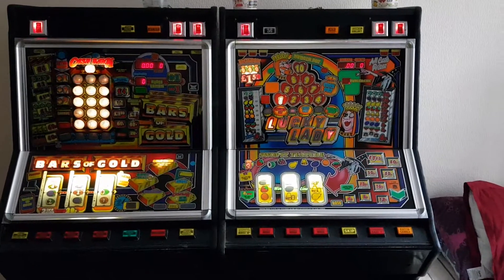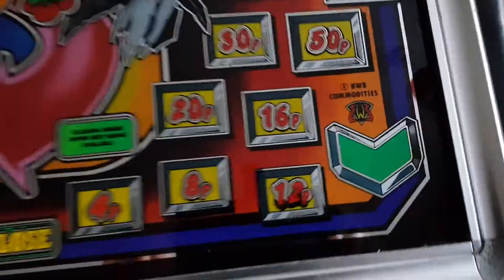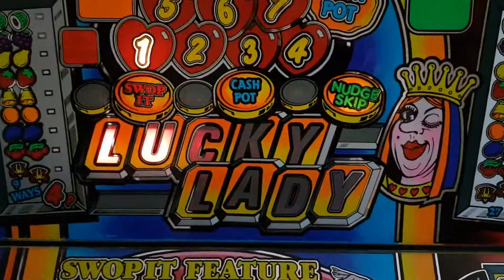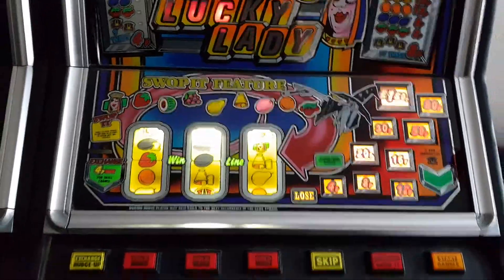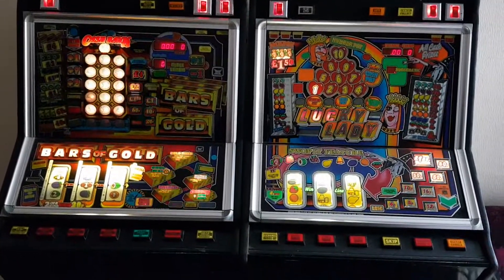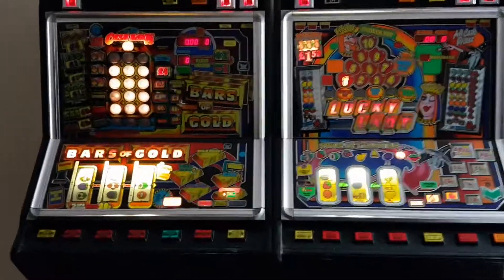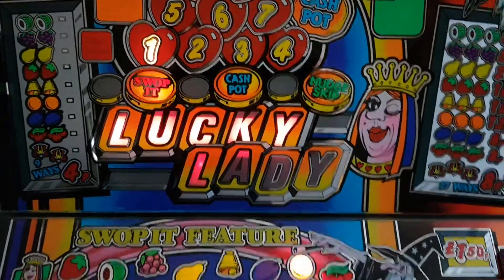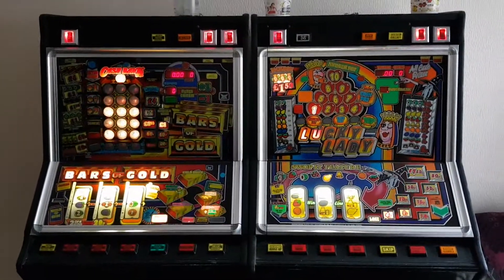Attract mode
How can you resist not wanting to play these  😍😎😅😄😃🤣😂😁